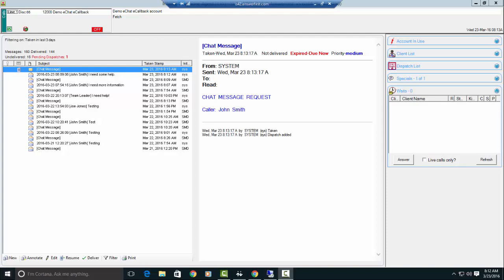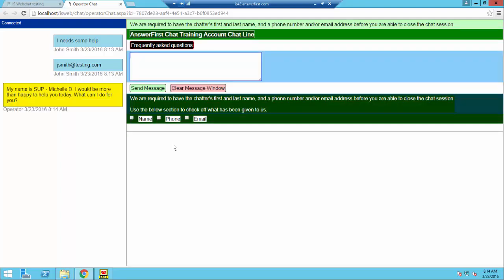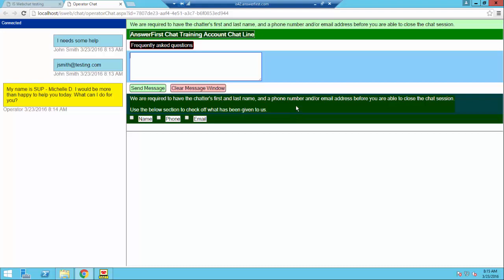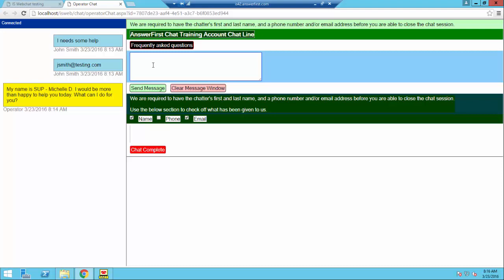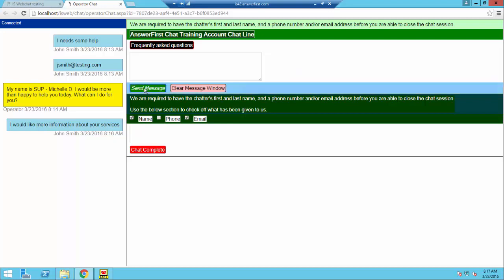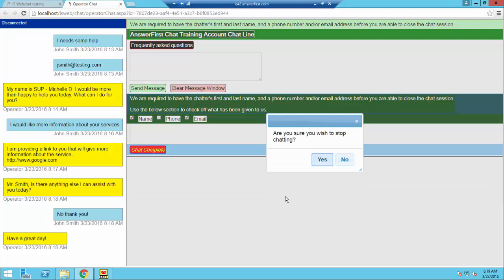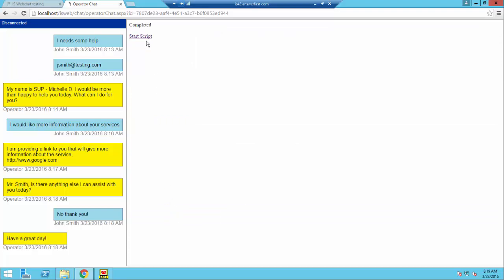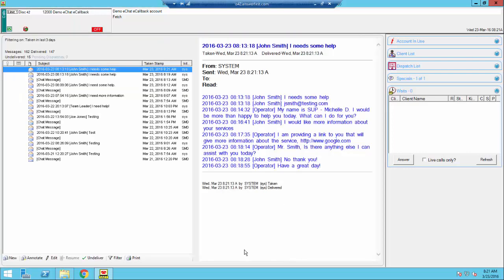Introduction to Web Chat Training Video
An introduction to working with Web Chat for CSP's.